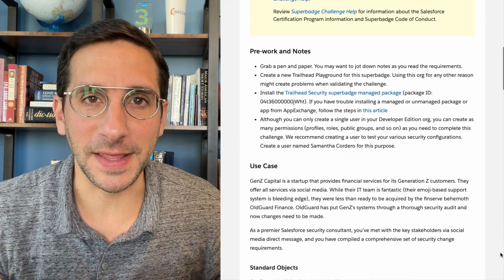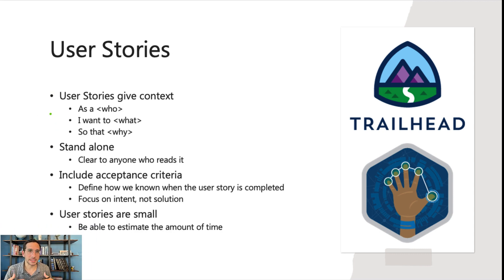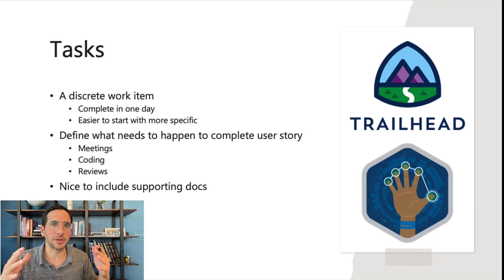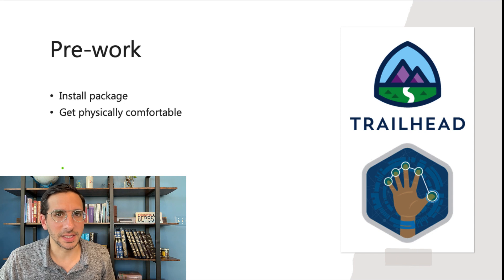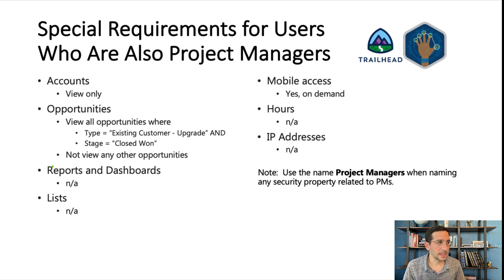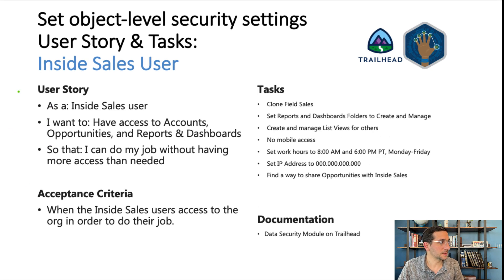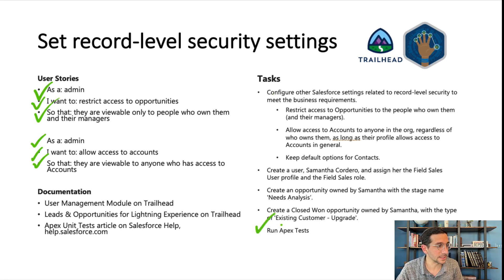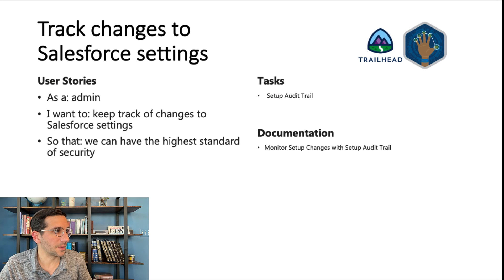Security Specialist Superbadge | Trailhead | Prepare /archived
In which, I explain how to prepare for the Security Specialist Superbadge on Trailhead so you can complete it with confidence. I cover how to document requirements, users stories, and tasks. Of course, you have to complete all the Security Specialists Prerequisites before starting this video.

Create a portfolio and show what you know to get hired and build your career in tech. I use Ghost for my portfolio because they have amazing templates for free and fantastic support so I can focus on learning about Salesforce instead of tweaking a website. They have plans for businesses too.

0:00 Intro
0:38 Gain confidence
1:41 We'll talk about
2:00 Background documentation
2:34 Intro to User Stories
4:25 Intro to Tasks
5:21 Use User Stories and Tasks
6:28 Pre-work
7:20 Use case
7:49 Background
8:38 User Requirements
9:50 User Stories
12:52 Set record-level security settings
13:37 Run Apex Tests
13:58 Set appropriate password policies
14:09 Track field-level changes
14:42 Set list view security settings
15:06 Set up multi-factor authentication
15:46 Track changes to Salesforce settings
16:04 Your turn